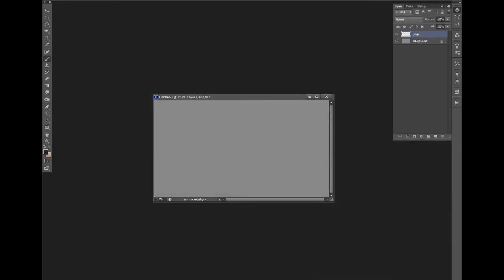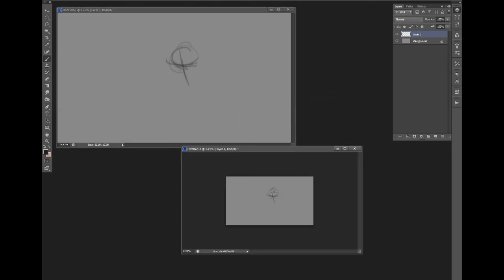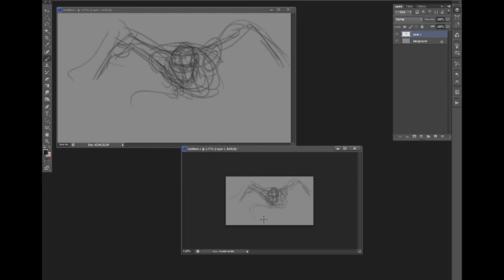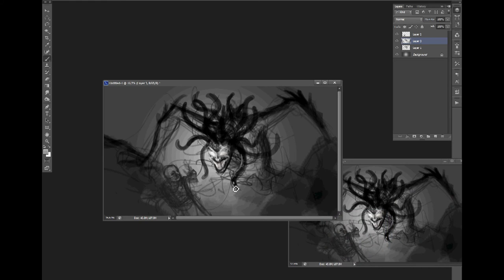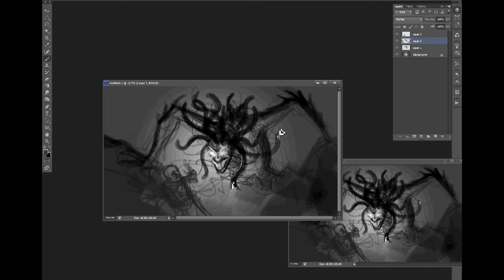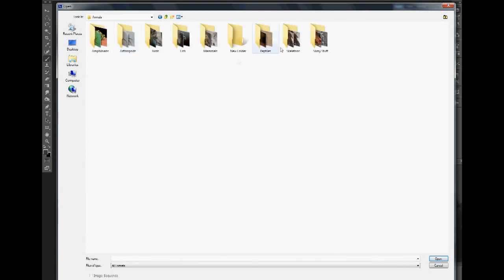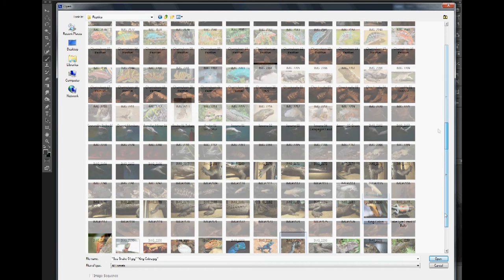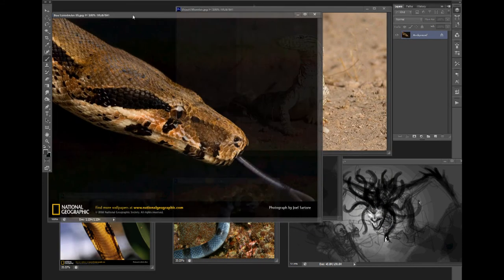Gorgon Speedpaint Video with Thoughts on a Career in the Arts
My thoughts on making a living as an artist, and those weekly articles you see on the news saying being an artist is setting oneself up for failure. If you're in high school and thinking about going to an art school, this video is for you.